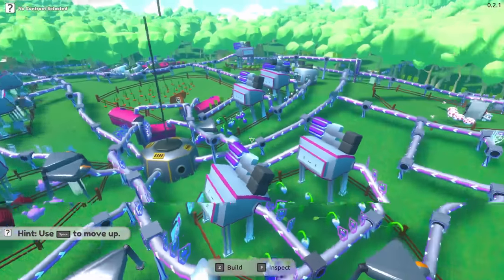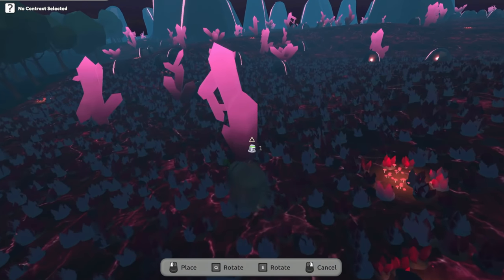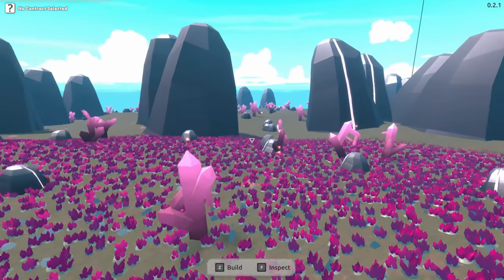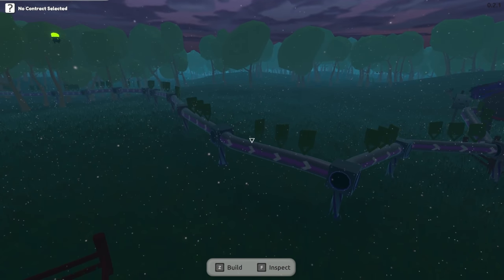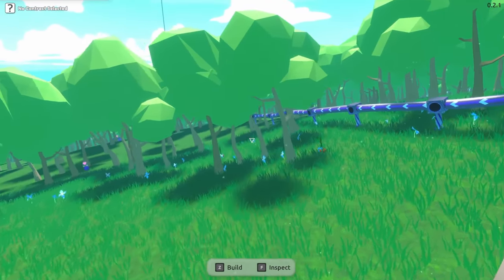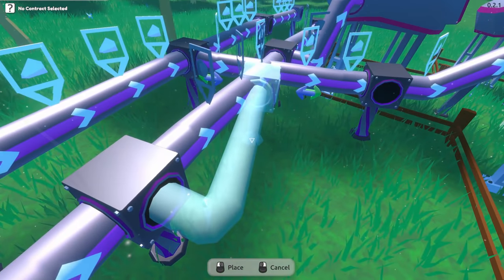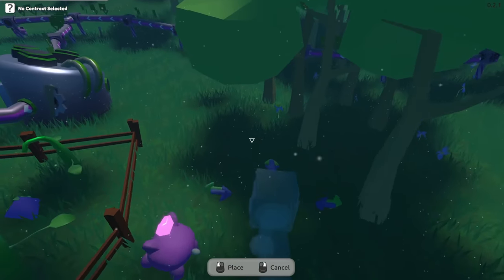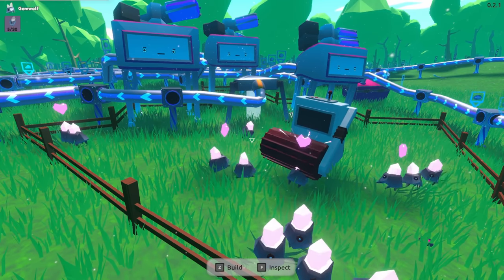Unlocking The Gemdog ! Industrial Petting [E7] | Z1 Gaming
Industrial Petting is the chance for you and your friends to explore an alien world, find new pets, get them to love you, and sell them on the galactic market. Build factories to make more creatures, farms to feed them, and gadgets to entertain them.